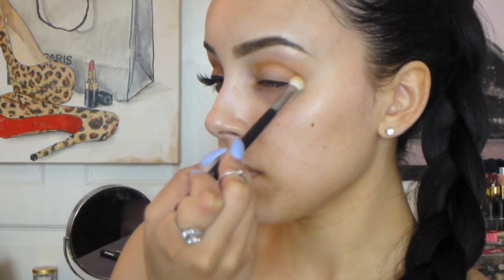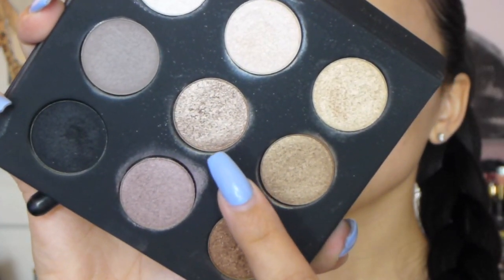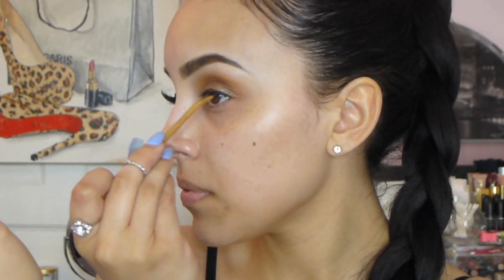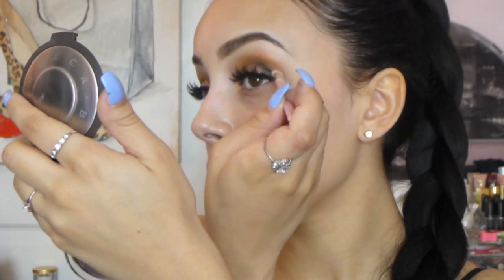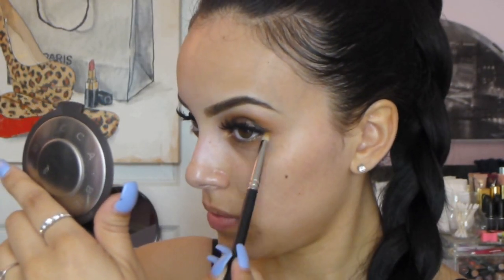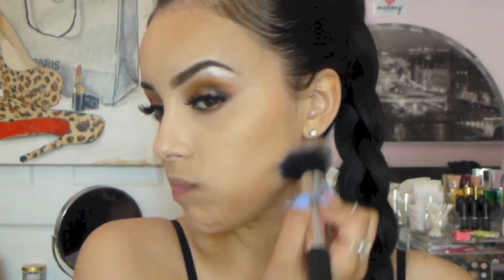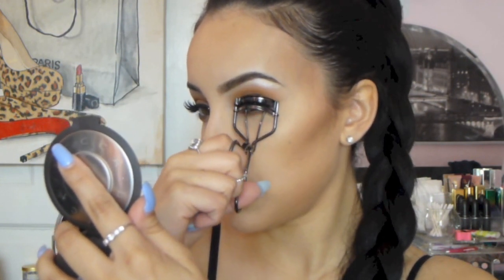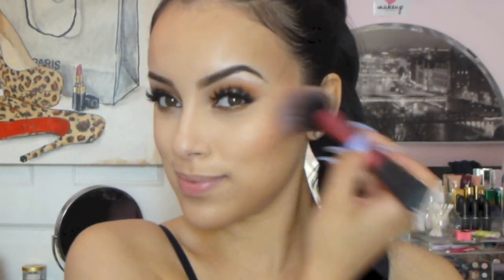Smokey Glam | Make Up For Ever Artist Shadow Palette Tutorial | COLLAB with Alexis Morales!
BROWS
anatasia beverly hills brow wiz + brow powder duo in soft brown,
dipbrow in medium brown.

EYES
mac pro longer eyeshadow in 'uninterrupted'.
mute artist palette shadows in celestial earth, taupe platinum, onyx, pink ivory.
stila sepia liner
la splash lashes in marilyn.
boreal telescopic mascara

FACE
mute step 1 equalizer smoothing primer (not shown)
cover fx custom cover drops in n35 + kevyn aucoin celestial liquid lighting in candlelight. mac bright forecast prep + prime pen.
too faced chocolate soleil bronzer to contour
hourglass ambient lighting bronzer in luminous bronze light to add warmth
kat von d shade + light palette to contour some more :)
kevyn aucoin celestial lighting powder in candlelight to accentuate
mufe compact shine on 03 to highlight
sephora colorful blush in 01 shame on you
mac fix +

LIPS
no name rosy liner (i.e. whirl, soar)
jordana modern matte lipstick in matte blush
mufe artist shadow pearl